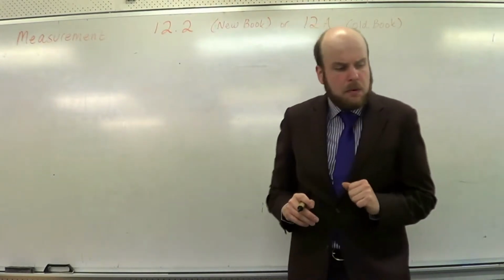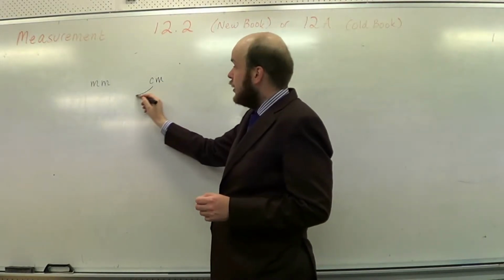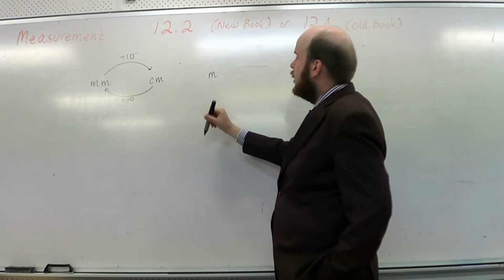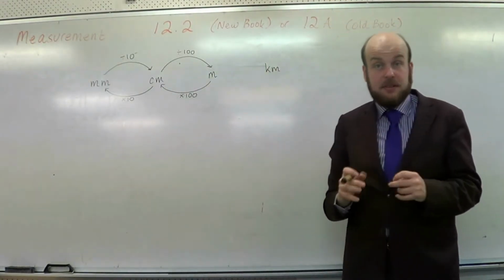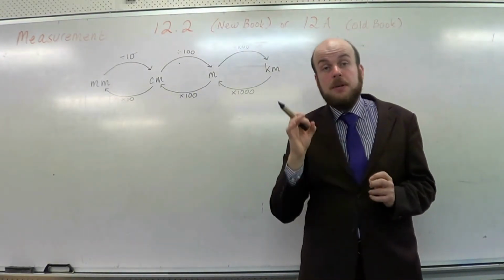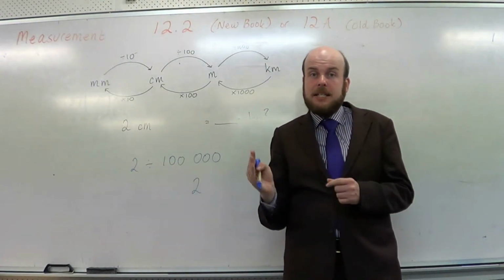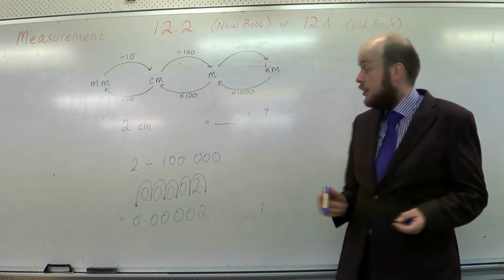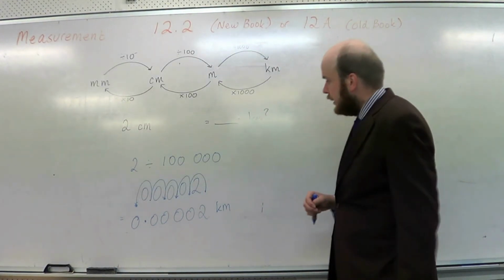12.2 Conversions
12.2 Measurement - how to convert from mm to cm, cm to km etc